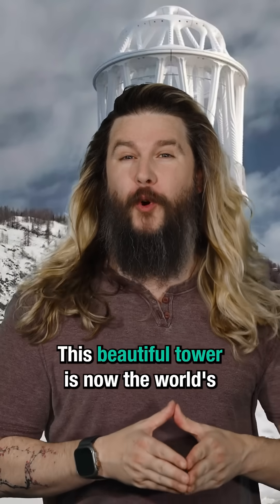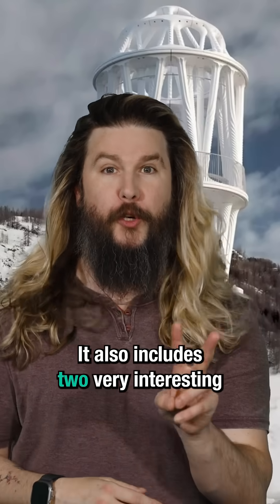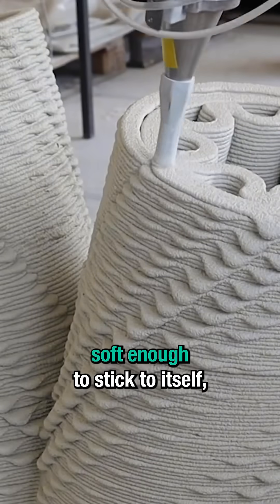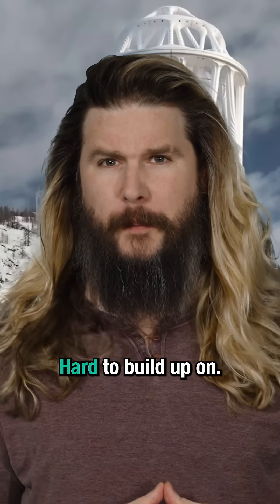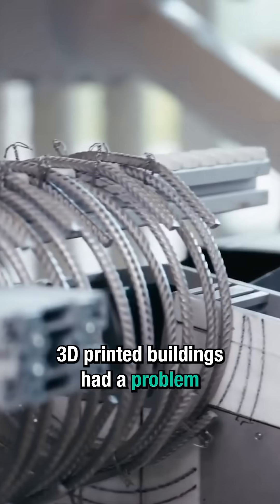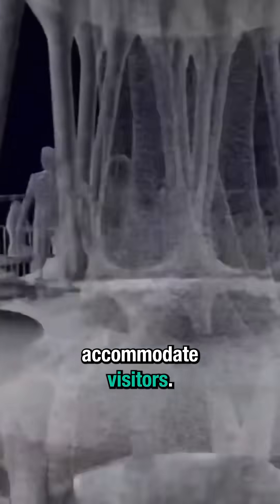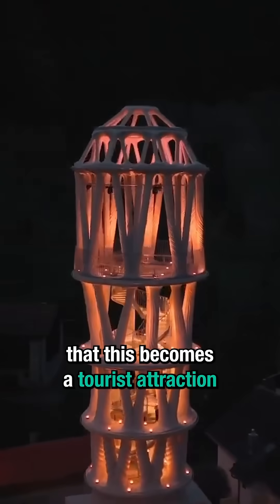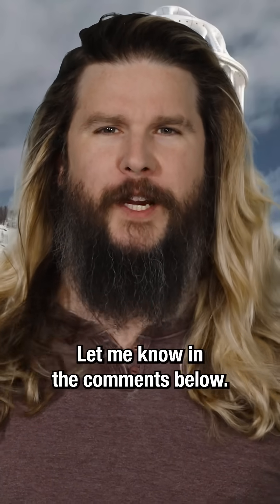World's tallest 3D-printed building!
Tor Alva (“White Tower”) is a 30-meter tall, 3D-printed building in the alpine village of Mulegns, Switzerland.

😎: Kyle
🎬: Charles Shattuck
🎞: Kevin Onofreo
✂: Nate Berger